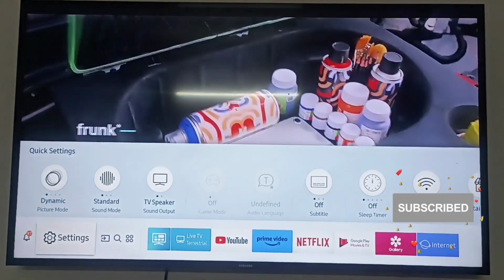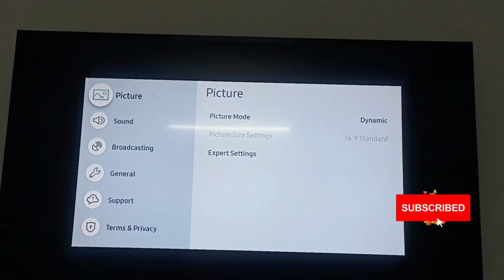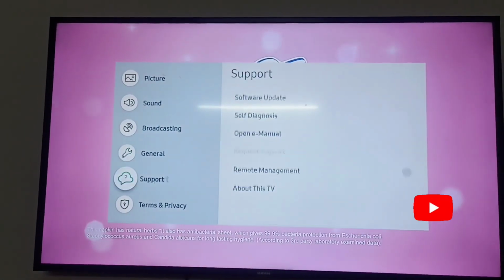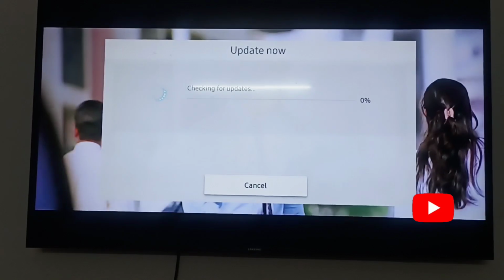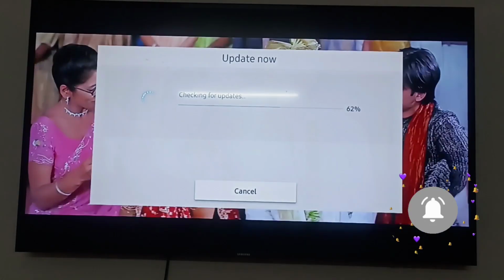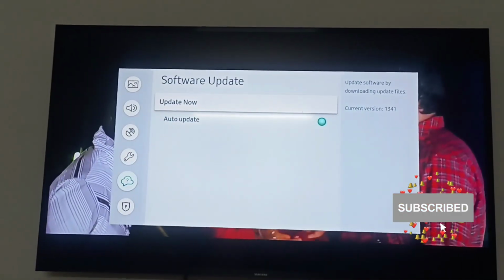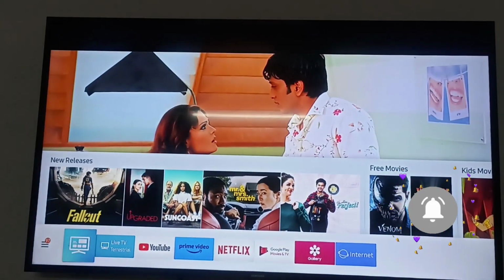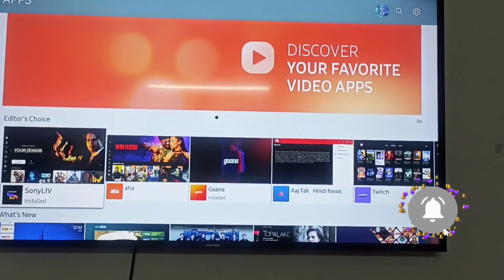HOW TO UPDATE SAMSUNG SMART TV I AND INSTALL FREE APP TO WATCH TV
How to Watch IPTV Smarters Using Browser

As the simplest way, you can access the IPTV Smarters platform on your TV through its web version. For that, you have to use any of the best web browsers on your Android TV.

1. Open a web browser on your Android TV.

3. The home screen of the IPTV Smarters will appear on the TV screen.
Enter the login details and stream IPTV

4. Click the ADD USER button and enter your IPTV credentials.

5. Now, choose any content from the channel library and start streaming it on your Android TV.
How to Sideload IPTV Smarters APK on Android TV

As mentioned earlier, the IPTV Smarters app is unavailable for Android TV. So, you need to sideload its APK file with the help of Downloader on Android TV to stream its content.

1. Turn on your Android TV and head to the Apps section.

2. Locate the Google Play Store and launch it.

3. Click on the Search icon and type Downloader in the required field.

4. Locate the Downloader app developed by AFTVnews and hit the Install button.
Get Downloader to install IPTV Smarters on Android TV

5. Wait for a while to download and install the Downloader app on your device.

6. Once the Downloader app is installed successfully, press the home button on your remote.

7. Now, navigate to the Settings icon from the home page.

8. From the options, go to Device Preferences → Security & Restrictions.
Hit Security & Restrictions

9. Click Unknown Sources → Turn on the Downloader toggle.

10. Now. go back to the home screen and launch the Downloader app.

11. Accept the storage and other permissions asked by the app on your TV.

12. Choose Home from the left pane, and type the below-mentioned URL or code in the required field.IPTV Smarters is a feature-filled and free IPTV player app that allows you to load and stream IPTV content via M3U URL and Xtream Codes API. Even though the IPTV Smarters app is unavailable on the Play Store, you can sideload its APK on your Android TV using Downloader or visit its official web player through any internet browser to stream IPTV content

In this comprehensive guide, you’re going to learn how to stream IPTV Smarters through its web player and sideload IPTV the app on Android TV along with the casting method as an alternative approach.